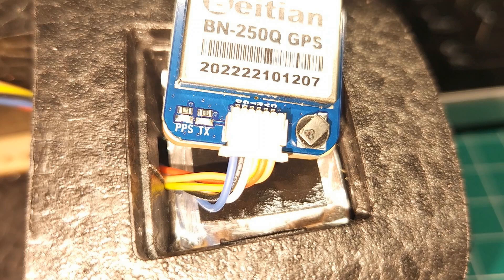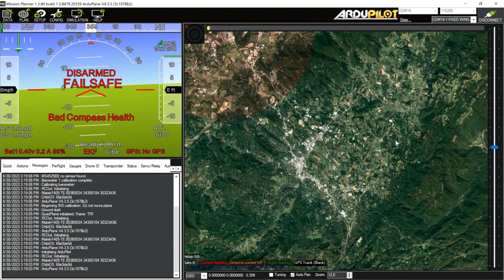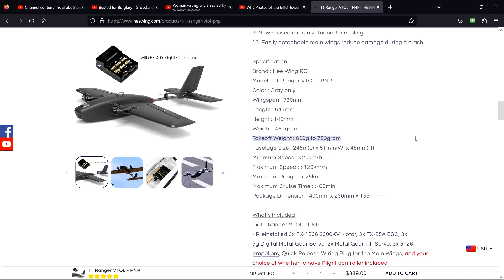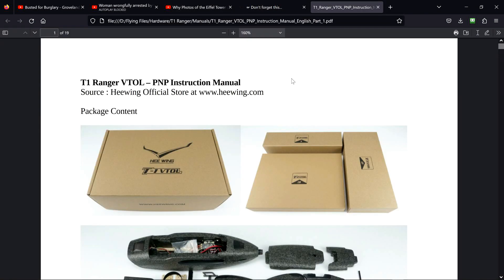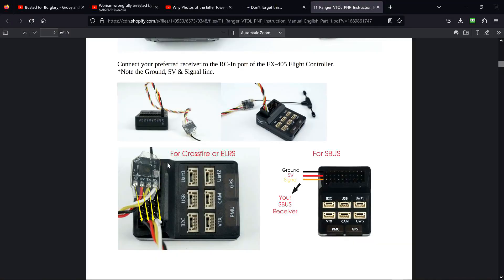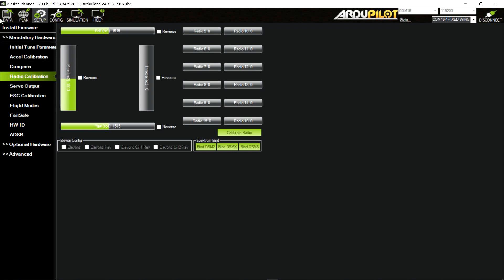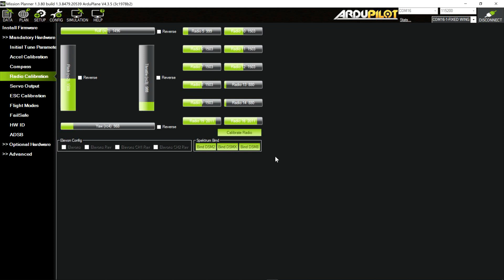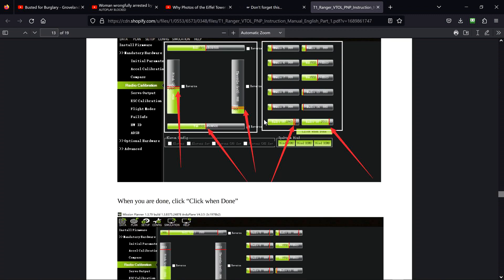T1 Ranger 2 of